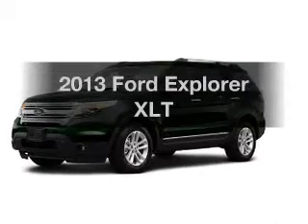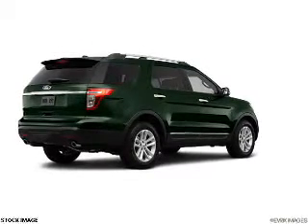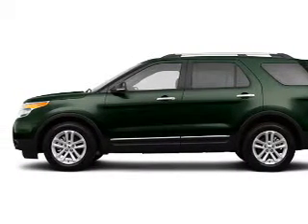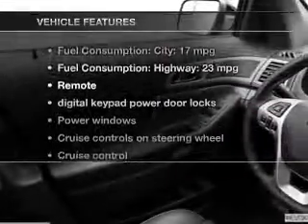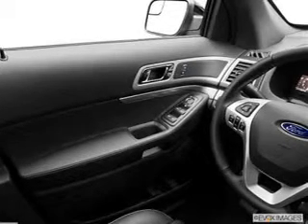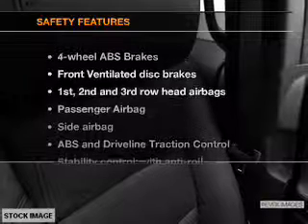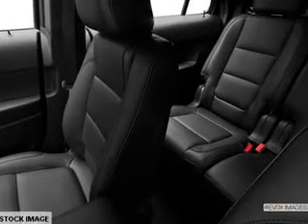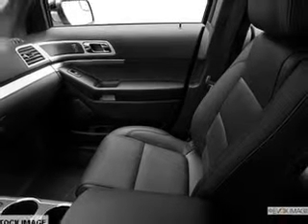2013 Ford Explorer - Brighton MI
Year: 2013
Make: Ford
Model: Explorer
Trim: XLT
Engine: 3.5 liter 6 cylinder 24 valve
Transmission: 6-Speed Automatic
Color: Green
Mileage:
Address:
8240 West Grand River